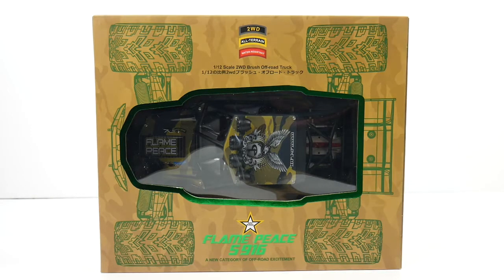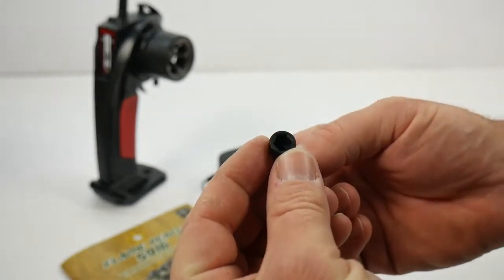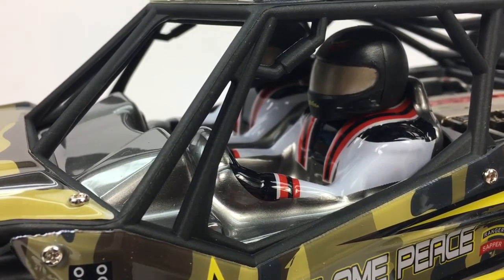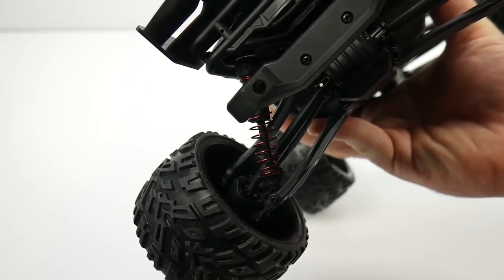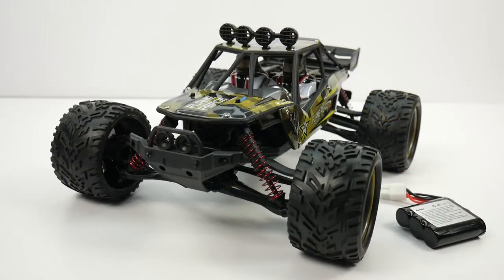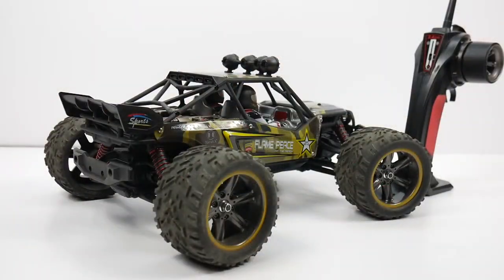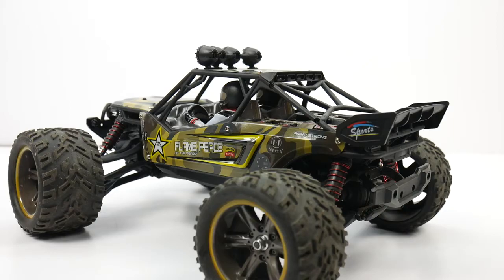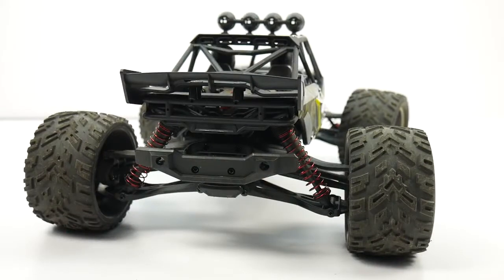GPTOYS S916 1/12 Scale 2WD Waterproof Off-road RC Car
** Slogans and topic about A rmy

** All terrain, you can play it on sand, mud, grassland, rock…

** Great quality/heavy built, big tires/good treads on tire help with traction, anti-shock suspension system and highly responsive steering and throttle will protect all parts in all terrains.

** Battery life: about 10 - 12 minutes

** Easy of driving, speed up to 26+MPH for about 60 meters, powerful & amazingly fast, compatible with a digital camera

** Solid response

** Drive in wet conditions, IPX5 waterproof level, protect the vehicle itself from splashing water and waves in rainstorm or snow.

** Video is produced by The RCNetwork Toy Grade, here is The RCNetwork Toy Grade YouTube channel

** Thank you so much for your cool video, The RCNetwork Toy Grade!